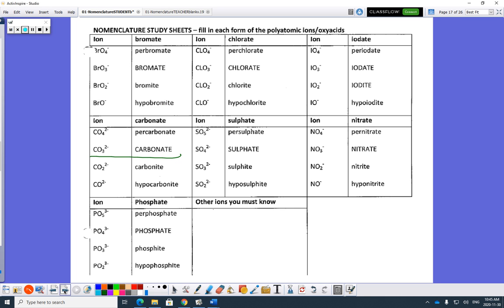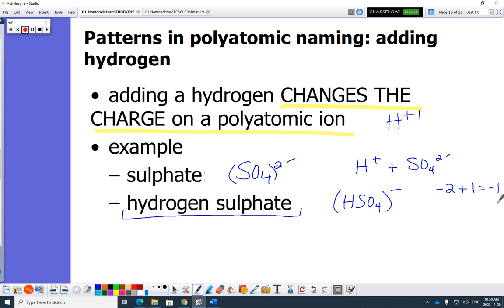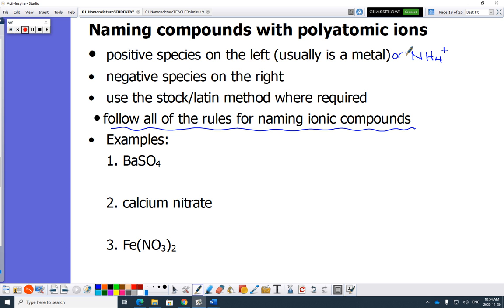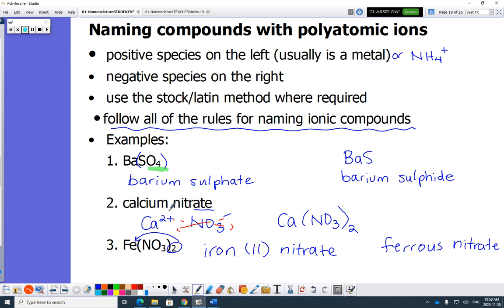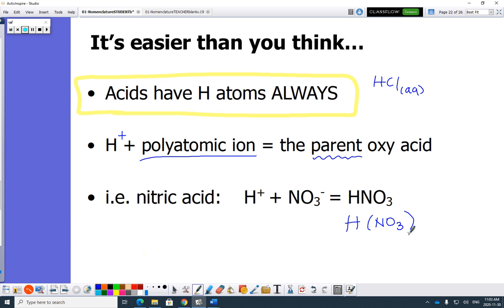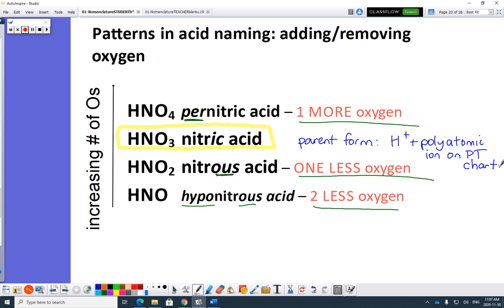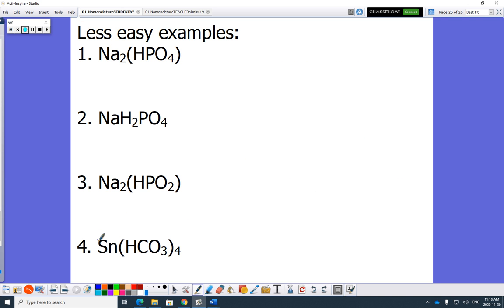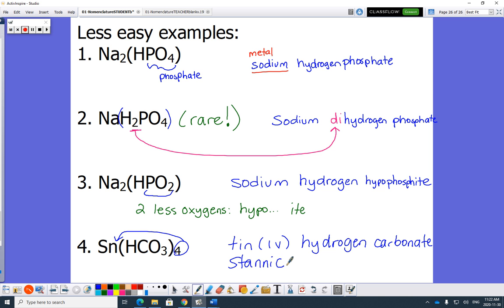Nomenclature video lesson - poly and acids part 2